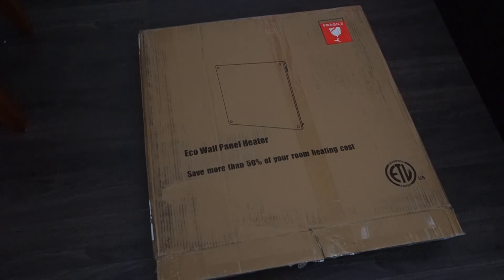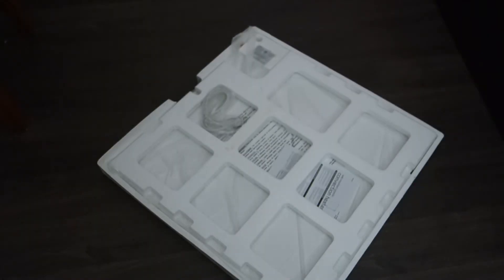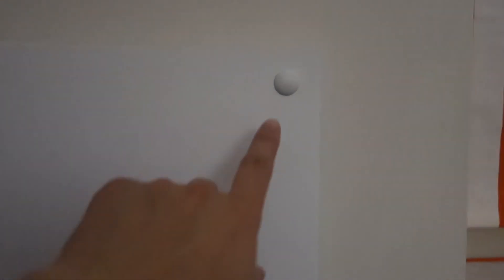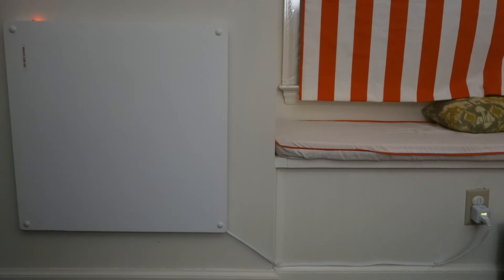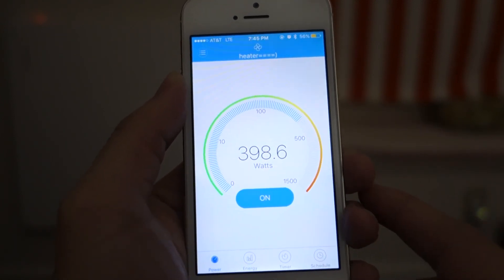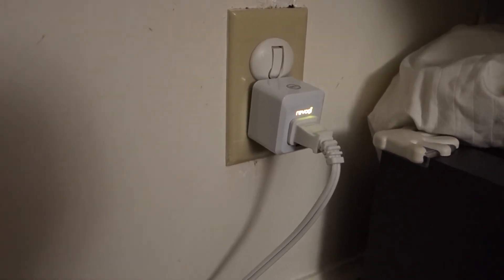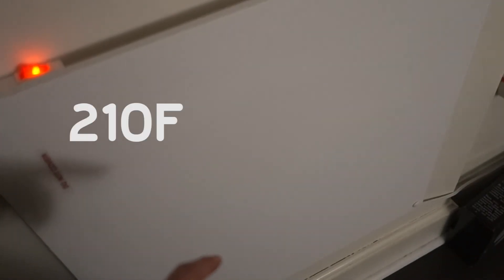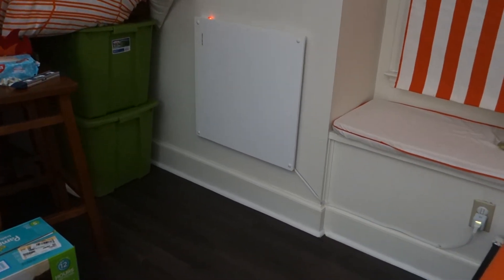Zeny 425 Watt Electric Wall Mounted Ceramic Convection Heater REVIEW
The room I test this heater in was about 10x15 and tends to get colder than the rest of the house. I mounted near the windows area and it was able to quickly warm up and able to raise room temperature in 10 minutes. During installation process, I found that holding the unit up at a different orientation and marking the hole didn't work well for me as it seems like they 'are not equidistance -- so I suggest holding the unit up and mark them the way you intended to mount them. The unit get hot and after about 30-40 minutes it hit over 210F, which is quiet hot -- so I would not recommend this unit for room with children as they could burn themselves. There's no built in thermometer and they sell another version that have it. I don't understand why there's even a version without one as it stay on forever. I put it on a smart switch and was able to control it on and off at certain interval, keeping the room warm and w/o overheating it. So far in the past 2 weeks of using it, I'm pleased its performance but the lack of a thermometer is annoying and those who're looking for one should consider getting one with the thermometer!